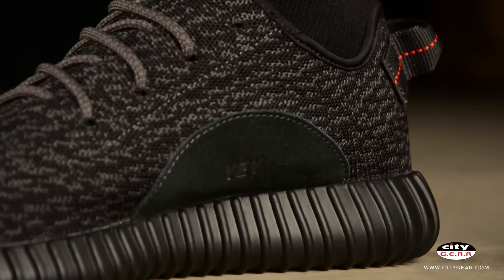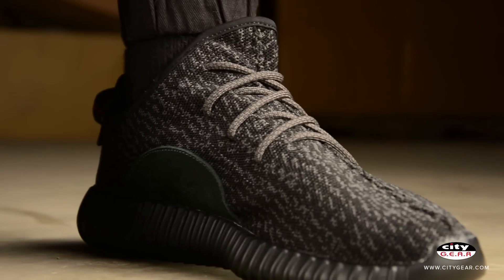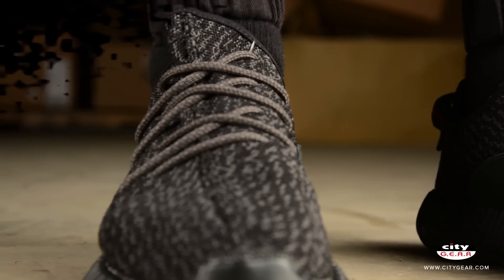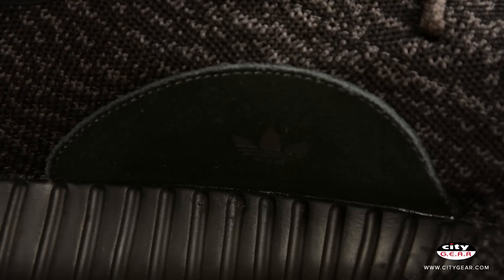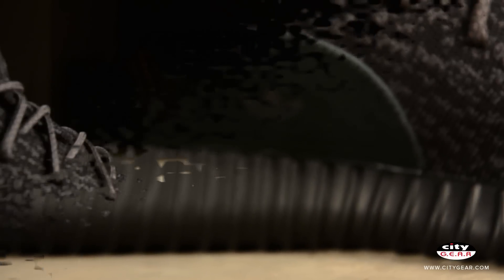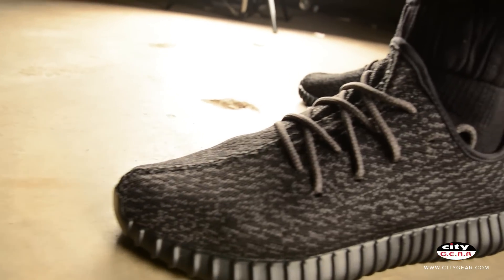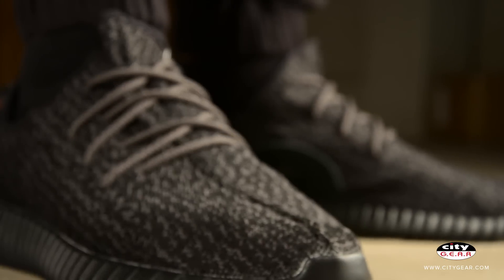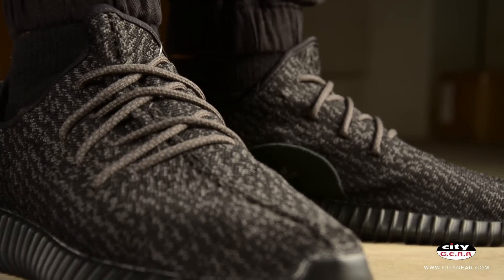adidas Yeezy 350 Boost Black Shoe Review and On Feet Review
adidas Yeezy 350 Boost - SKU: AQ2659 - $200 - Launch: 8/22/15

Don't forget to check out